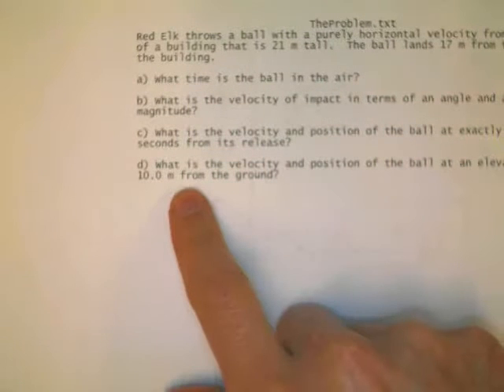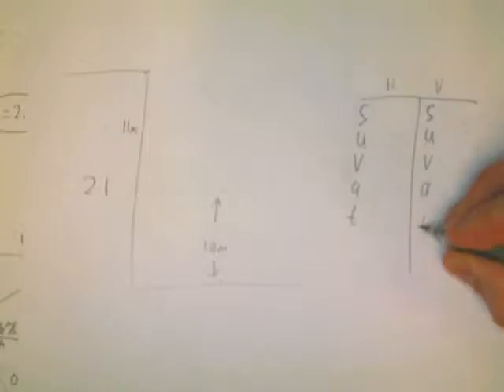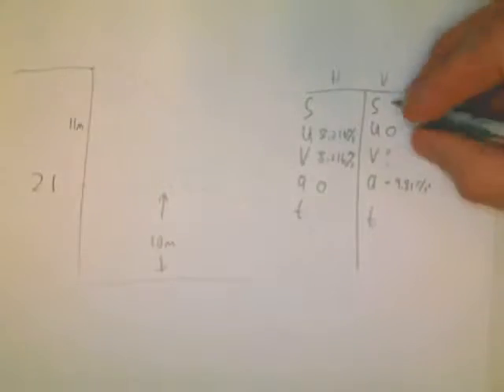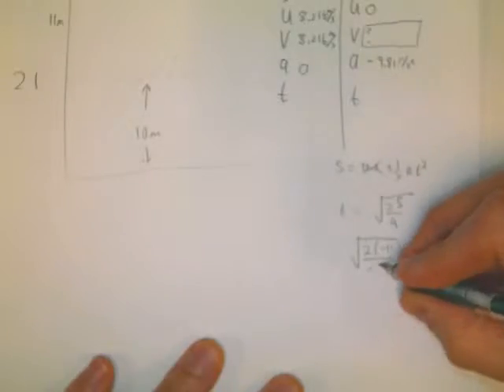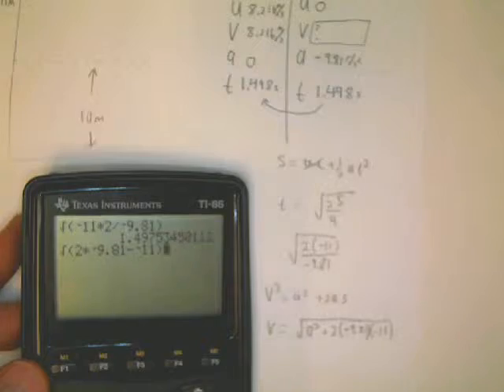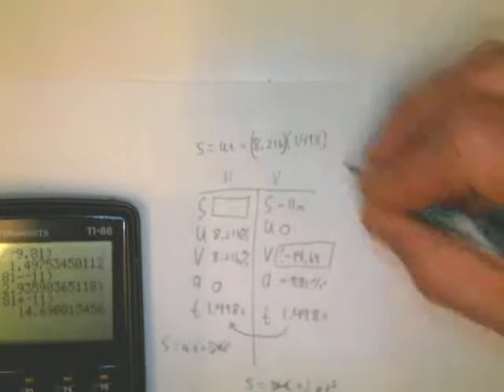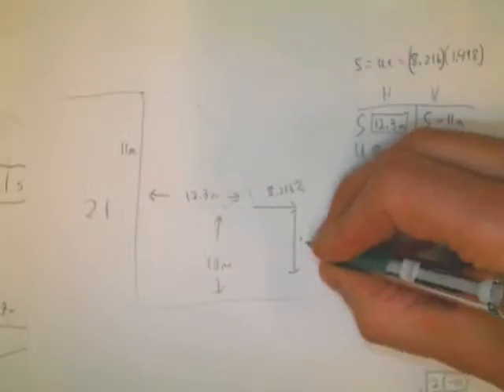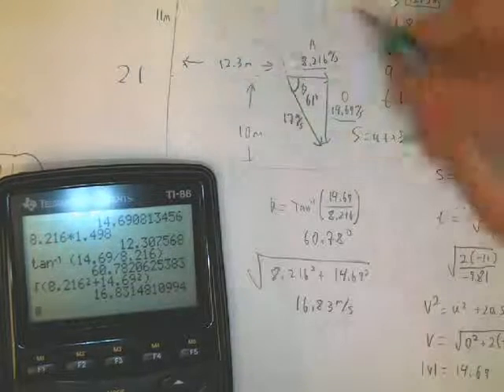HTPIB03 Projectile Motion: Cliff Problem Part D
Again - Basically to video what chloroform is to medicine.  Strongly suggest you not watch this  I solve part D

Red Elk throws a ball with a purely horizontal velocity from the roof of a building that is 21 m tall.  The ball lands 17 m from the base of the building.
a) What time is the ball in the air?
b) What is the velocity of impact in terms of an angle and a magnitude?
c) What is the velocity and position of the ball at exactly 1.1 seconds from its release?
d) What is the velocity and position of the ball at an elevation of 10.0 m from the ground?